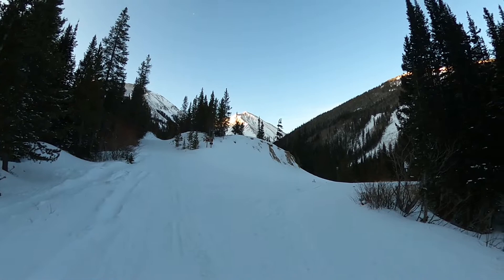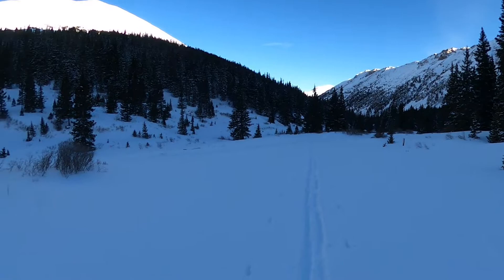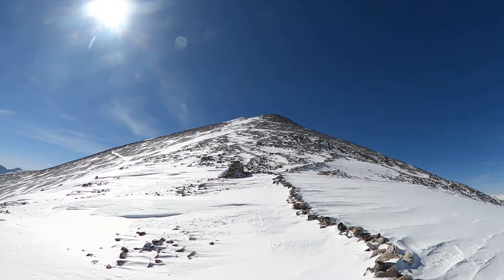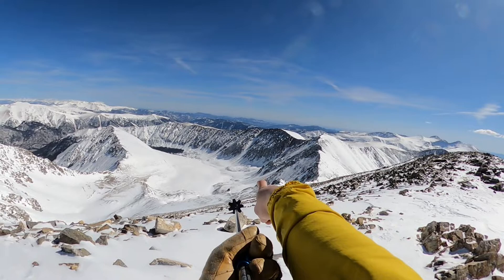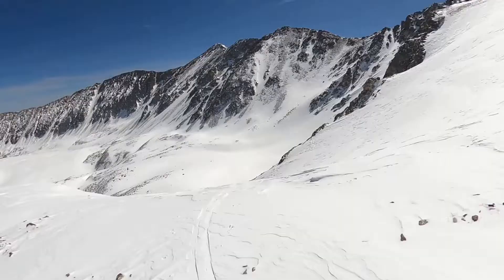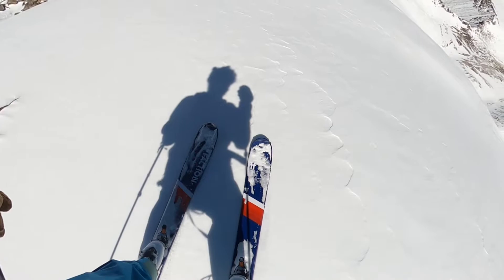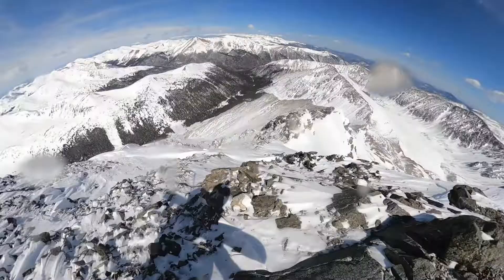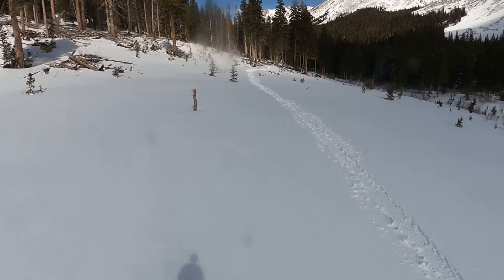Grays (Lost Rat Couloir) and Torreys (Emperors Face) - Zen and the art of Skiing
Zen and the art of Skiing is a video guide series to skiing Colorado's 14teeners. This episode covers Grays Lost Rat Couloir and Torreys Emperors Face in the Front Range near Dillon and Silverthorne, CO and a short drive from Denver, CO.